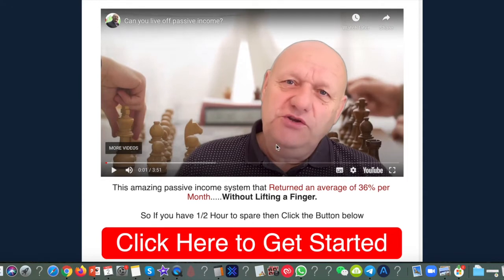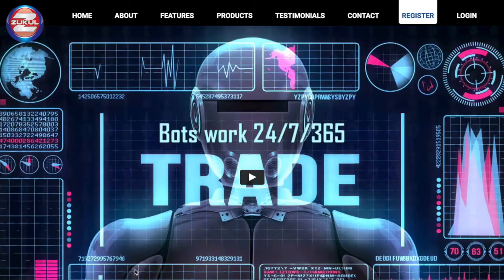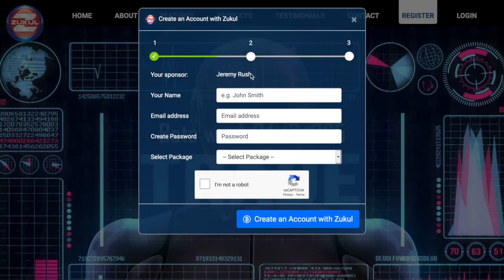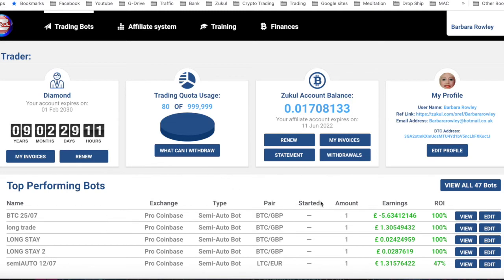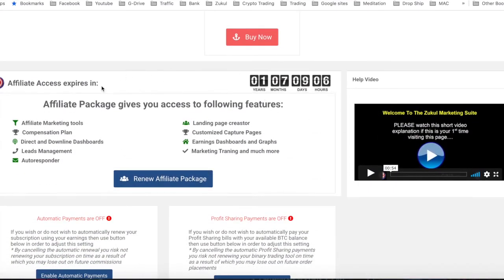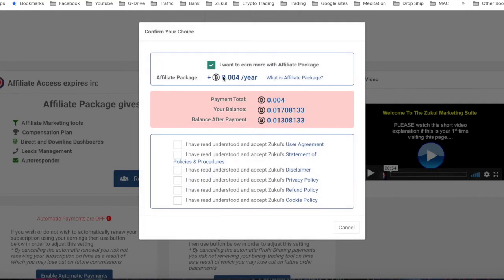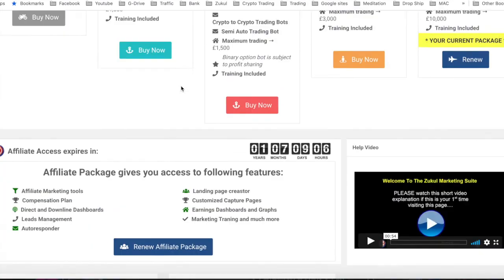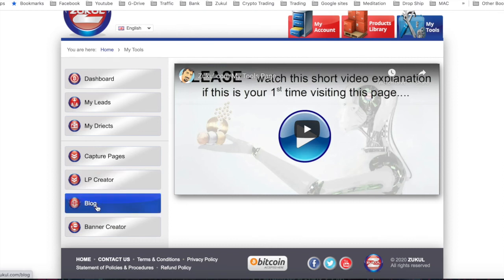How to create a landing page without a website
Creating Landing pages for your online marketing has never been so easy